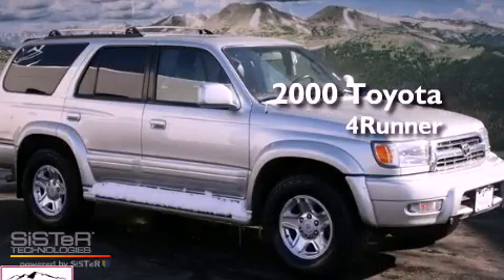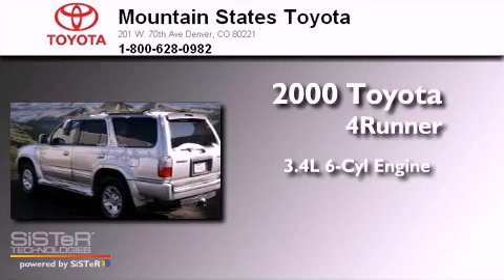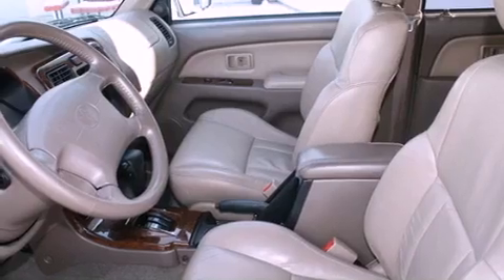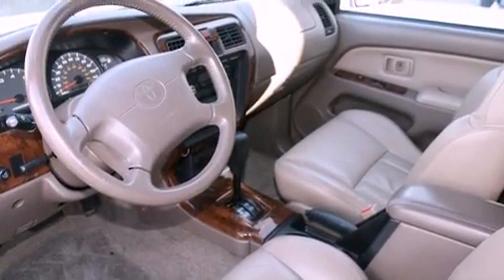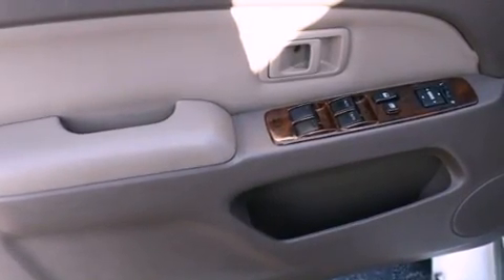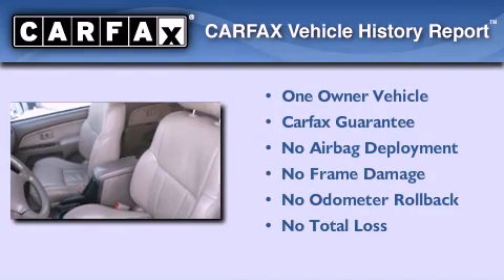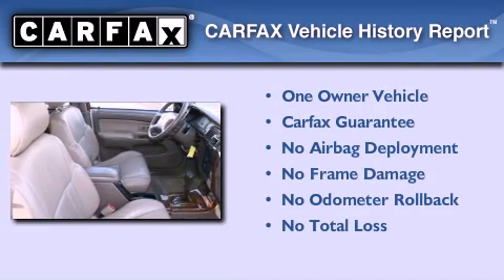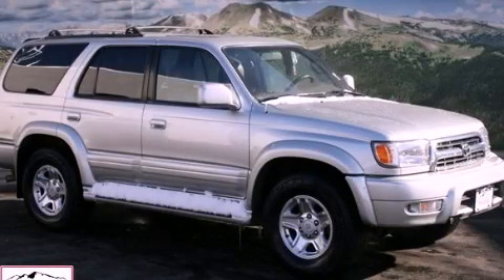2000 Toyota 4Runner Denver CO 80221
Year : 2000
 Make : Toyota
 Model : 4Runner
 Engine : 3.4L V-6 cyl
 Trans . : 5-Speed Manual
 Exterior : Beige
 Miles : 184,558

 201 W. 70th Ave.
 Denver , CO 80221
 Preowned 2000 Toyota 4Runner Denver CO